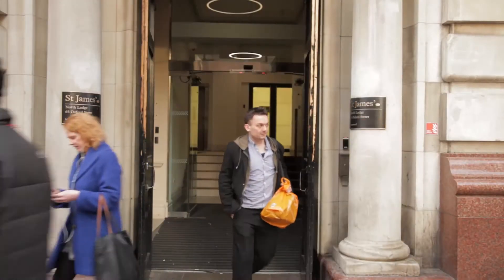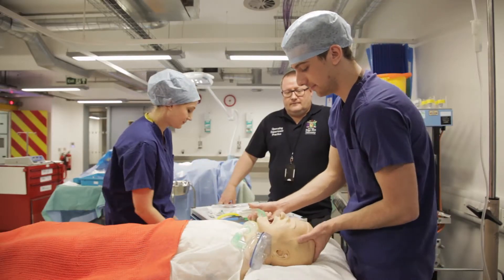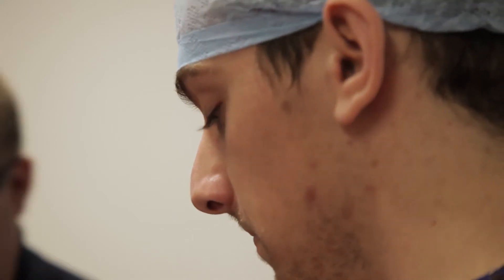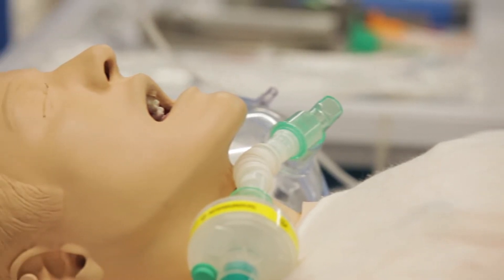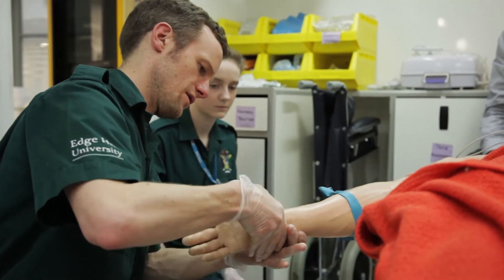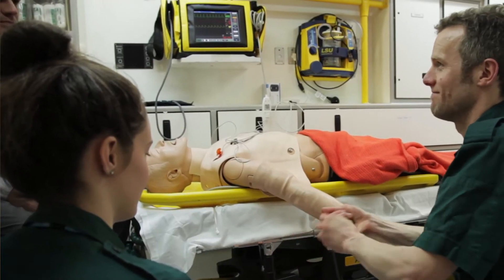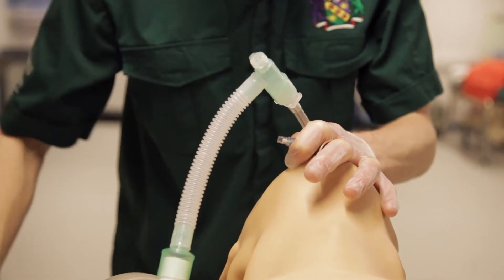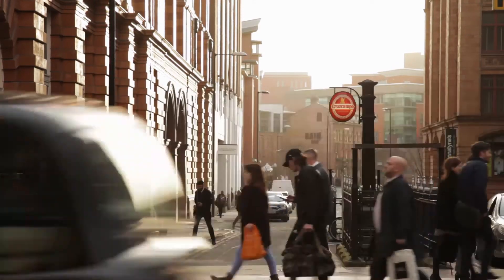EHU launch new Faculty of Health and Social Care facilities at St James’ in Manchester.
St James’ offers a bespoke, dynamic and supportive learning environment for Edge Hill University students studying Operating Department Practice and Paramedic Practice programmes.
Facilities include classrooms with lecture capture technology, an IT suite, library resources and a state of the art clinical skills suite with 3D immersive technology.